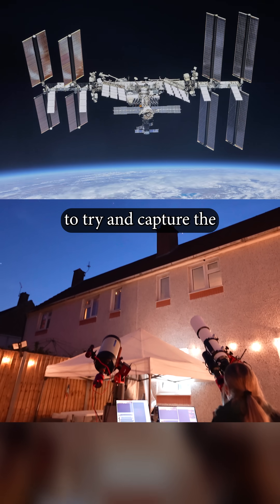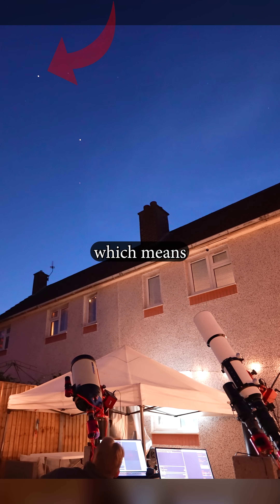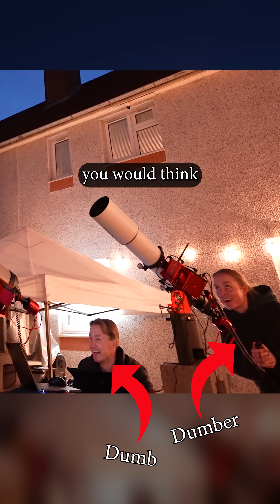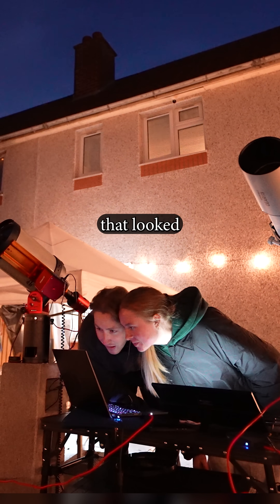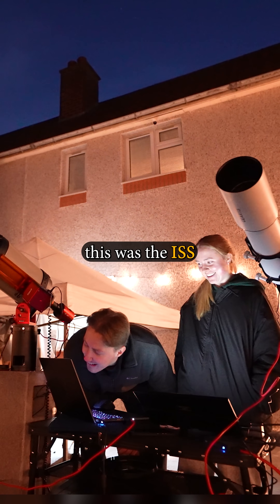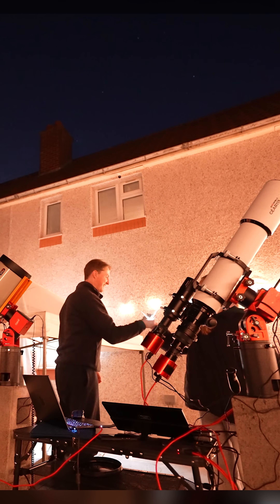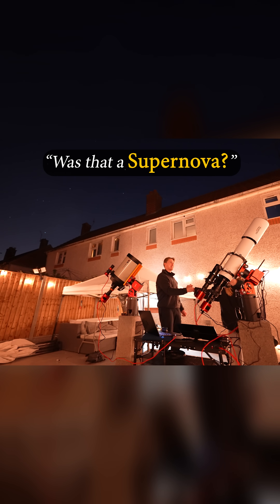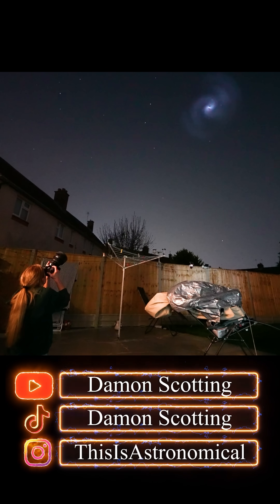Can we SEE the ISS with our Telescopes? 🔭🚀👽astronomy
Chris A
tdwatts
Shane O'C
Bailey
Reverend JT
David
Jason Astro
m1thumb
Simeon Bates
Cokémon 👏
Monish .M
Zigazig aah
Michael Pollack
Bruno R
Francis Gilbert McJaynes 🌟🌟🌟
TheBrit85
Abhinav A
Darren V
Jeyantony
Girhardt367
Ben Chance
esw999777
Unexpectedbooks
Romeus33
Junkly1137
wacharnaco
b.b4852
lilmissjoodypoody
Henri Frick
Brian
Deyan
Lakme
Nandan
Finn Parry
Cassidy Black
Mundos Possiveis
Lupercal
Huaidong Gu
Jake Habib
Deedee Raj
Utz Utz Uki
Kalpesh Shirudkar
fragilespecs
Baishnavi Prasad
rirareve
Ryan Gudonis
The Gentleman Santa
Matt Woodruff
Rob Michael
Mark Seveland
Cory Crispell
Jacob Jones
Edin FifiÄ‡
Oliver Wieting
A M K
Davi Laurindo
AjK
Ann Daniels
Spectator of the Battle of Two-colored Outer Flags
Luke Alner
Luke Simms
MadMarius
Steven Williams
Pedro Encinas
Lucy
Gary Lines
rayan de braekeleer
sky
Chaz
Innocuous
Rivederci
Luis Barbosa
Cim Bianca
Midnighter
Annika Reid
Will R
Kassim
Gavin Silver
NATHAN MAYER
Dan oudkrei
Patryk M
Vallek
Boundary conditions
David Littlejohn
Eugene Moreau
70Navigator
Craig tonge
No copyright template
Rishi Kumar
JunoWunno
Jon Bear
Dannyzs
Mihail BFC
Jeffery Duckworth
Johannes Fransen
ADHDaantje
Cherri
Daniel Richardson
Green Blue
Tyler King
Milos🌟
Ray Long
Sean Fullard
Nimrod Srebnitskiy
Frank Cianciolo
Grey
Mikel
Paul
Harry Fryer
Matt
Max Lyons
Matt McLean
Marty
Cryptomike365
Andy+kidz
pharbman
Emmanuel Estrada
Matt A
Joel Mcmanis
stischer47
DailyDose
David Littlejohn
Dannyzs
Andrea Salomon
Todd G
Vanja Stec
Hal Turner
Jt Eilerman
Greg Smith
JGDenver
Gwin016
Seamus
David Battle
Anastasia Beaverhausen
Northern Oracle
Sasman 1964
Matt A
Radko Páleš
Melissa Allin
Andrey Mikheev
Hugo Flores
Greg Hughes
Shaun Underwood
David Willis
Gary
Mulders Channel
Chris
Bike is life
Tyler King
Mike Tyley
DNV
Simon Hodson
Anthony Dehusson
Drew Pletcher
Hardik inc
Jesper Sörman
Marc Collins
Rob Allen
Pavlos Vlastaridis
Jonas Van
colin higgins
Marcus Kriter
Jeff Winterbourne
Chris
Karen Smith
Pangolines club
Kalpesh
Mick
Isa AlGhazi
Michael Paetzold
Alitahir
NotaThang
Randomemana
Omega Bourbon
TOM GARTMAN
Grassi2000
Carl Anders Sponberg
Scott Davies
Anupam
Dean Schwickerath